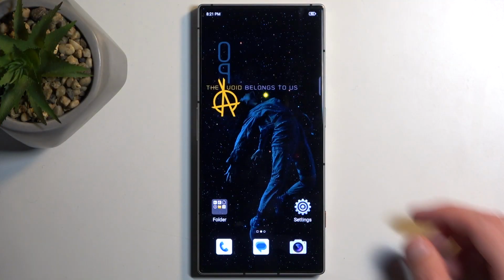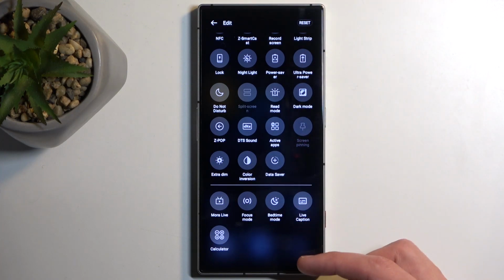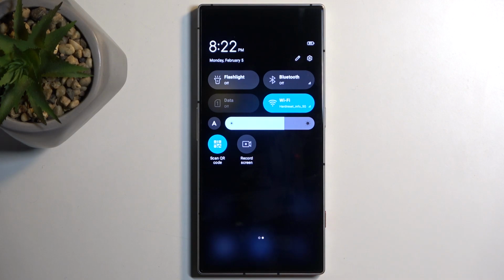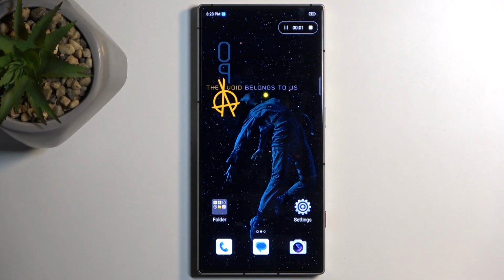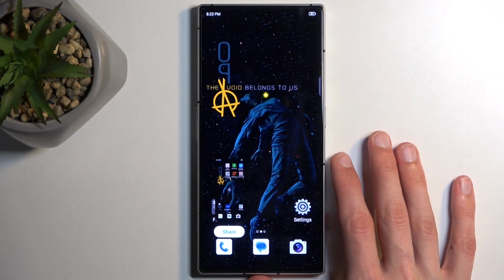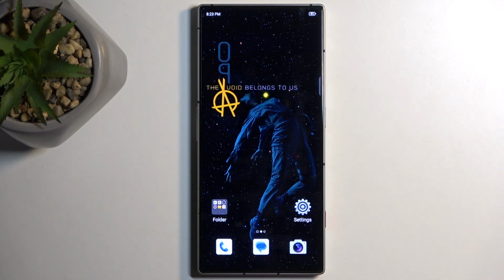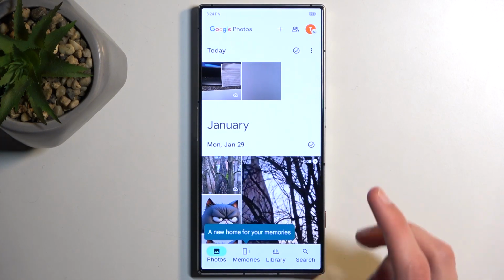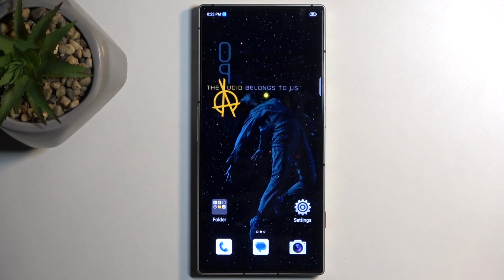How to Record Screen on NUBIA Redmagic 8S Pro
Find out more about NUBIA Redmagic 8S Pro:
Stay here and learn how to effortlessly record your screen on the NUBIA Redmagic 8S Pro. In this guide, we'll walk you through the step-by-step process to activate the screen recording on your device, allowing you to capture everything happening on your screen. Follow our steps and unlock this powerful capability and take your user experience to the next level.

How to record screen on NUBIA Redmagic 8S Pro? How to use screen recorder on NUBIA Redmagic 8S Pro?